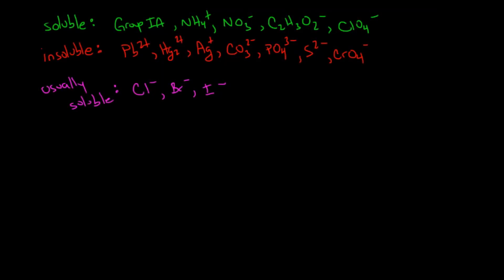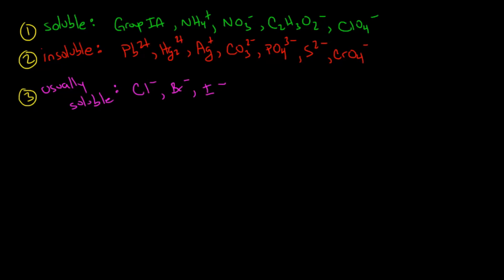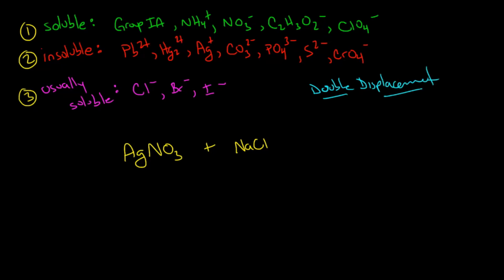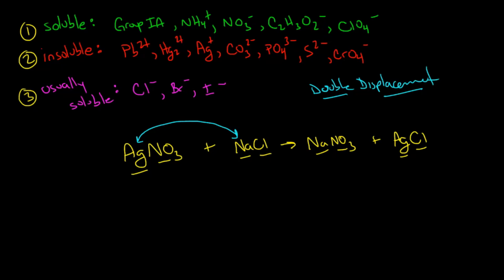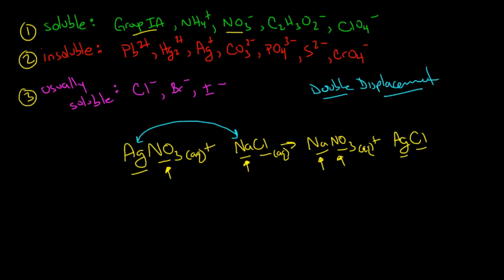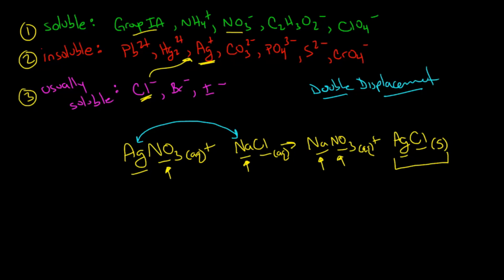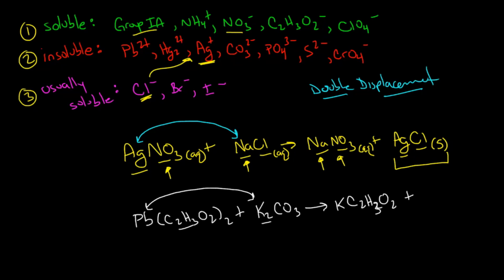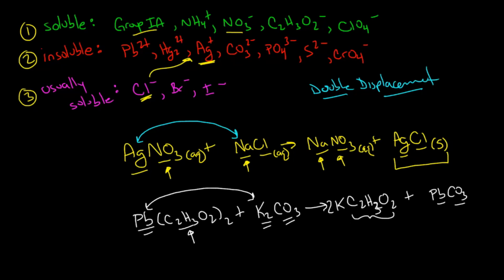Solubility and Double Displacement Reactions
This video describes how to apply solubility rules to double displacement reactions.